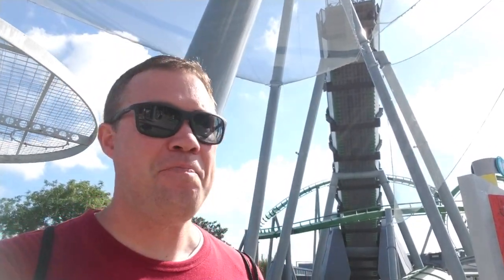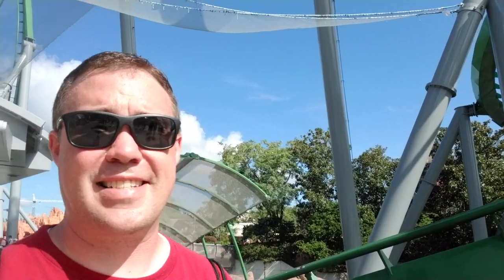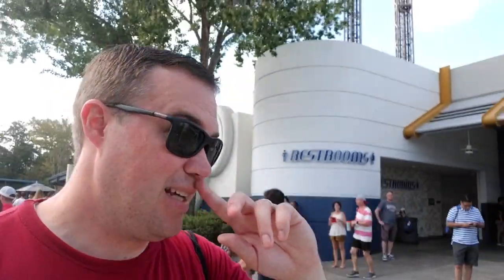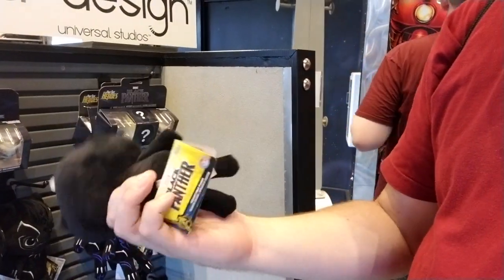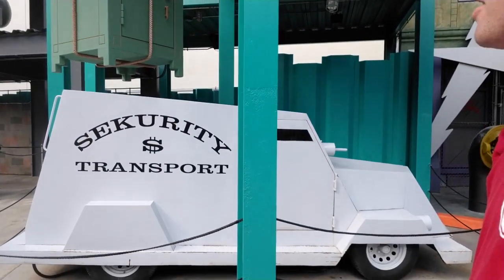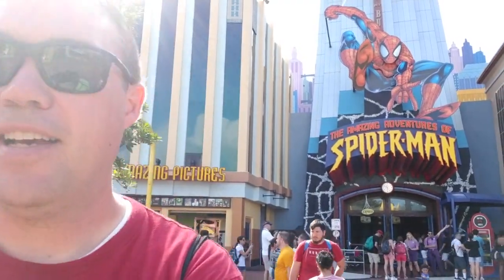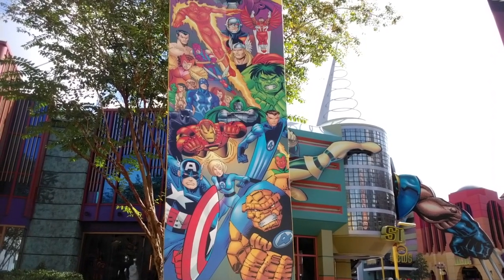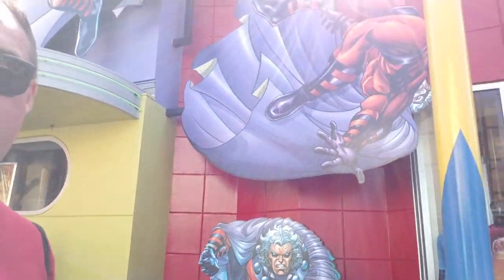Tour of Marvel Super Hero Island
Brian gives you a tour of Marvel Super Hero Island at Universal Orlando Resort's Islands of Adventure. For even more about this land, check out Derek Burgan's 6 Reasons We Love Universal’s MARVEL SUPERHERO ISLAND

For tips on how to beat the crowds and amazing tools to customize your trip visit TouringPlans